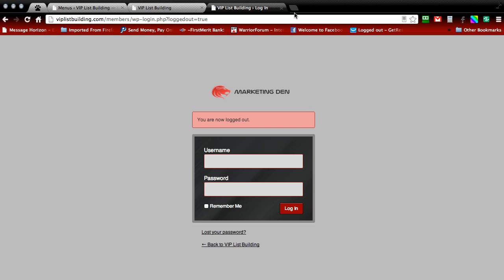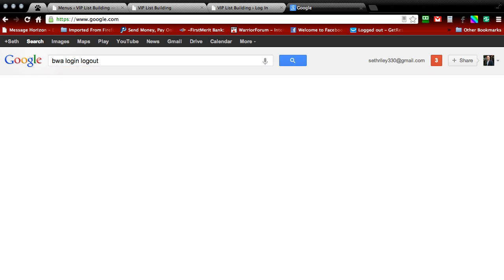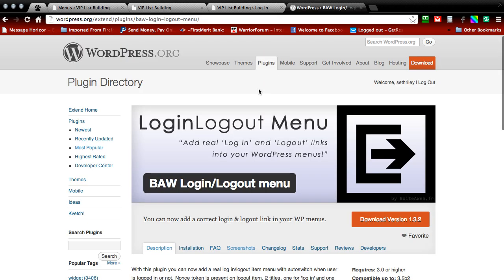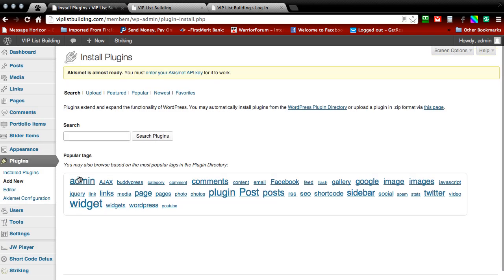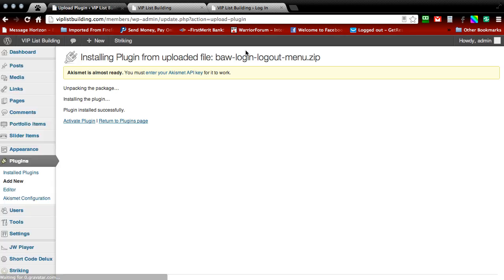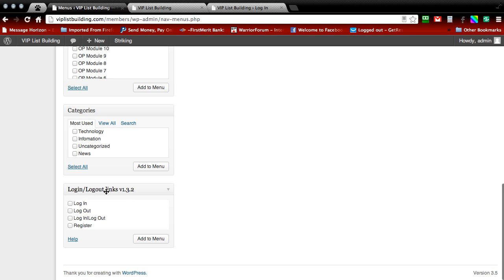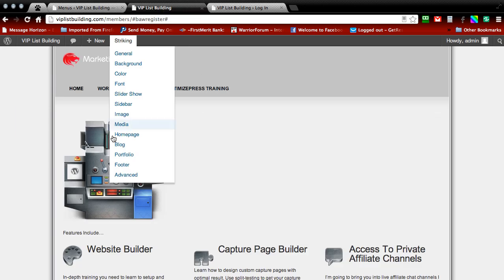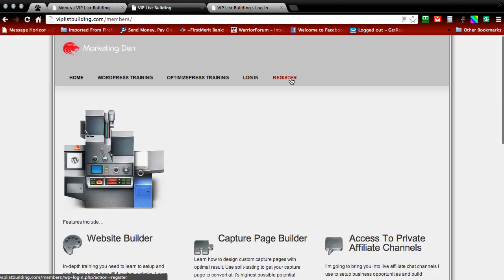How to Add a Login | Logout and Register Link to Your Wordpress Menu Navigation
In the video I am going to show you how to add a Login | Logout and Registration Link to your Wordpress menu navigation. This installation will show you how to add a Login | Logout Link to your Wordpress menu navigation. BAW Login and Logout links are easy to add to your Wordpress menu.